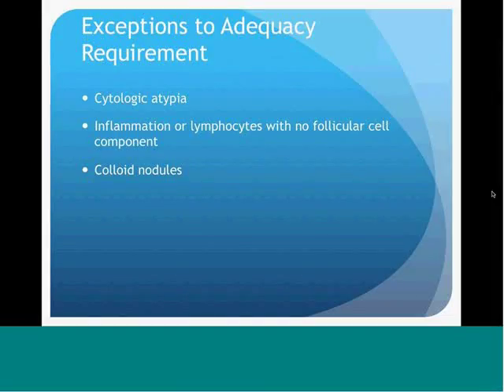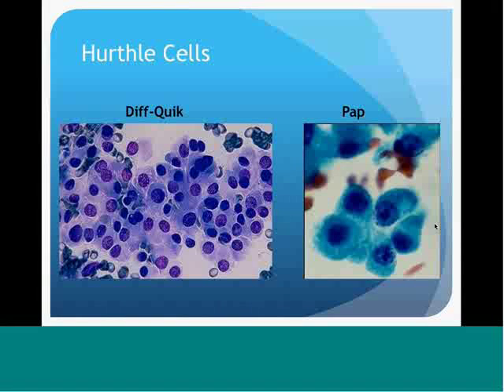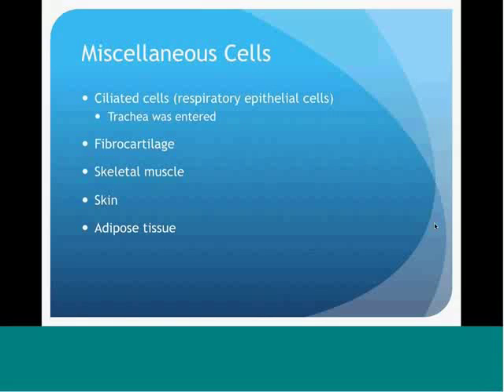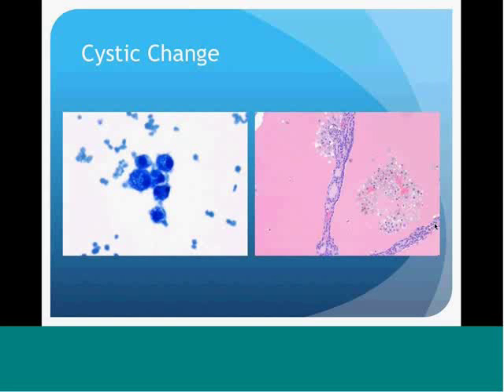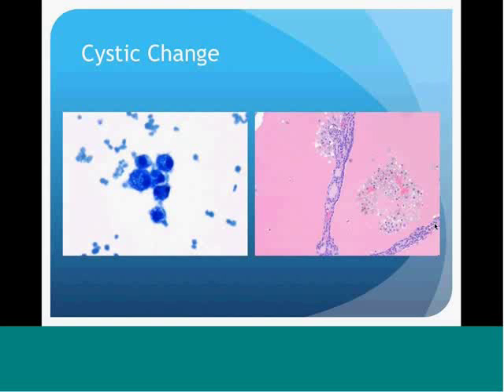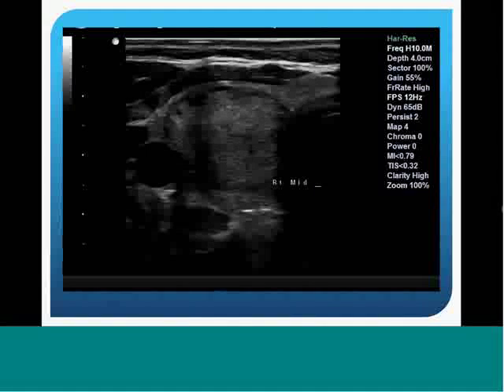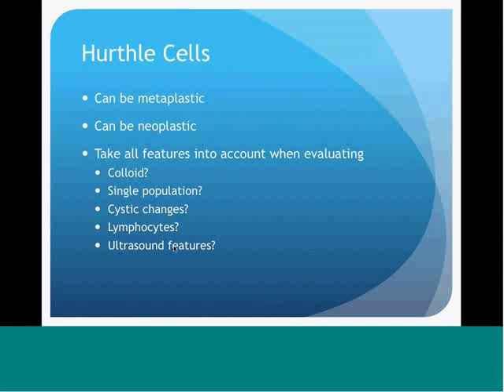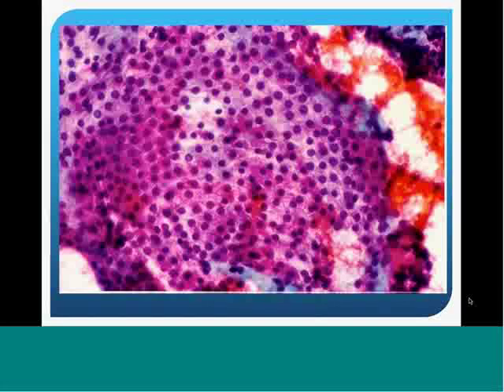Essential Thyroid Cytopathology Part 2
Essential Thyroid Cytopathology
By: Teresa Alasio, MD
Director, Cairo Cytodiagnostic Center